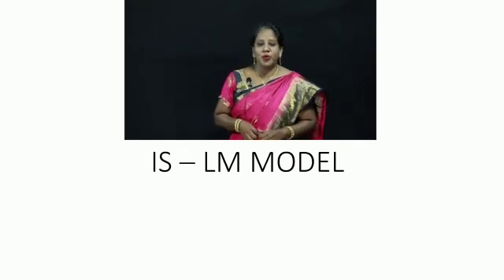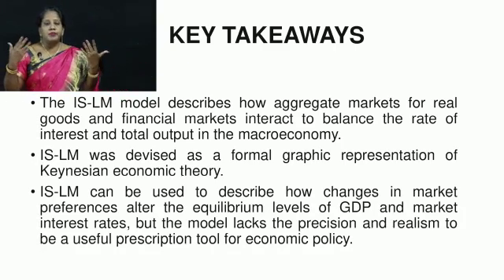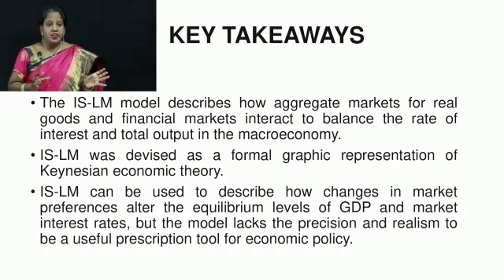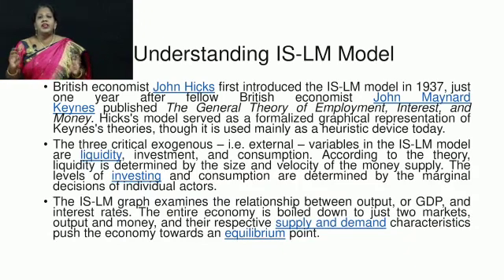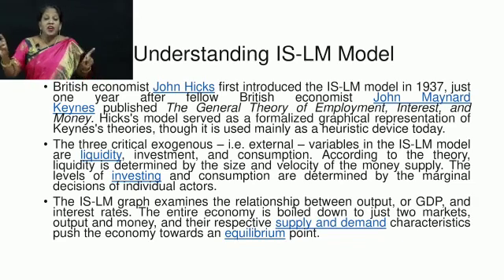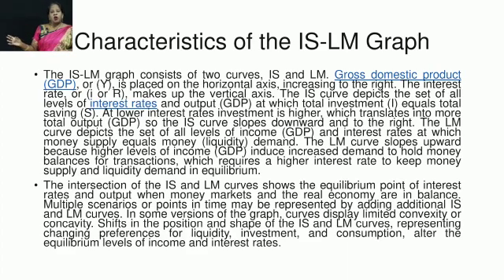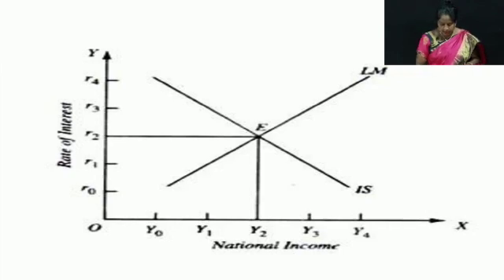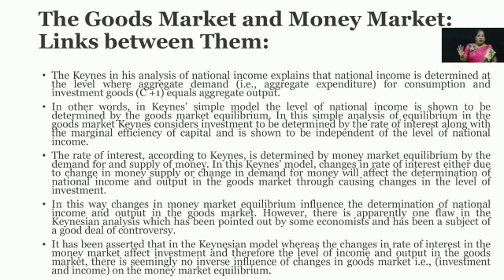IS - LM Model by DR.S.Jeyarani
Macro economic analysis
IS - LM Model
Goods Market & Money Market Equilibrium
Relationship between Rate of Interest and National Income